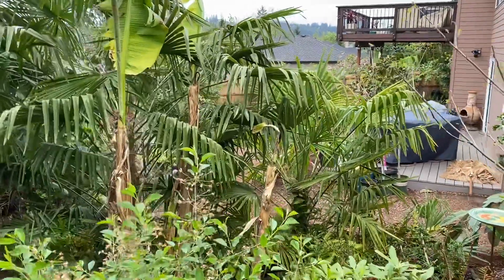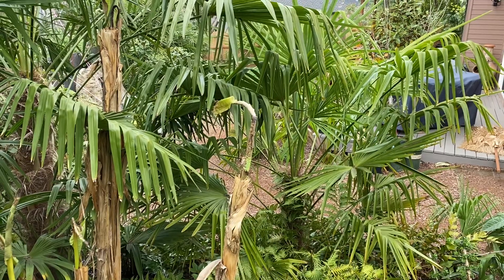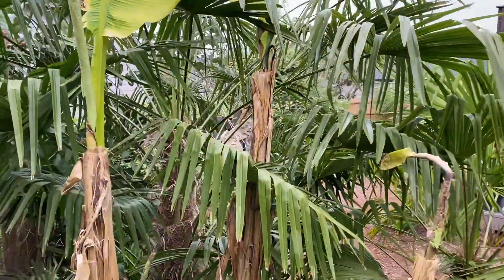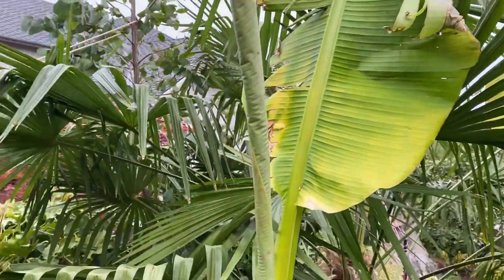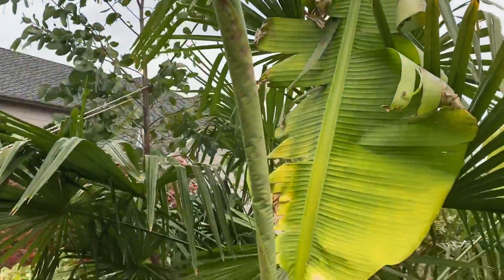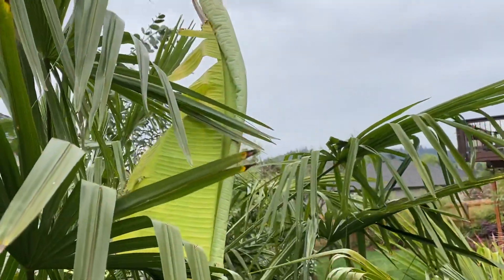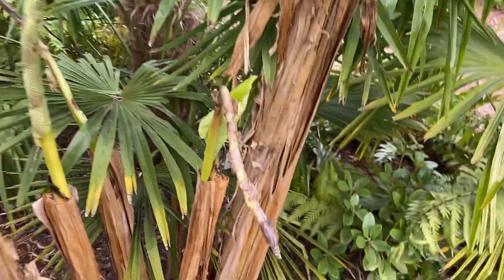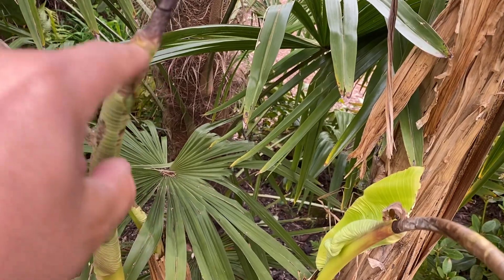Musa basjoo pushing new growth